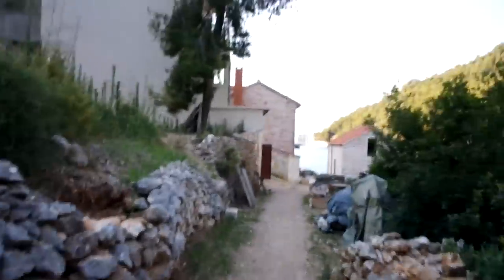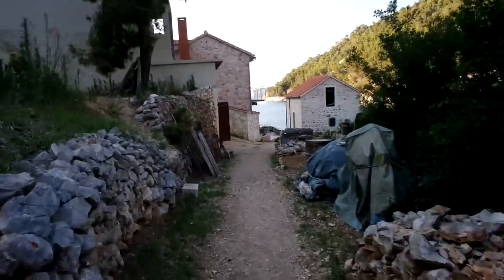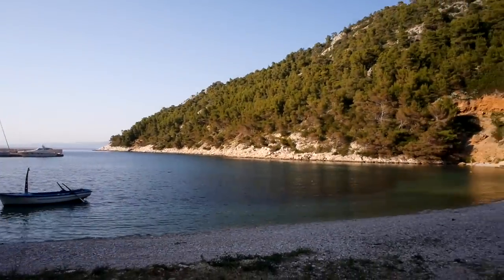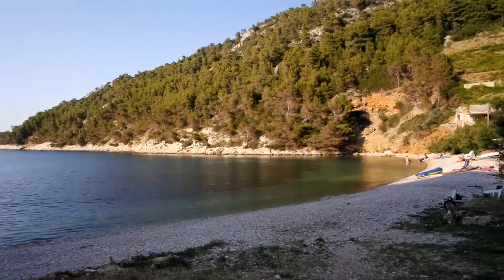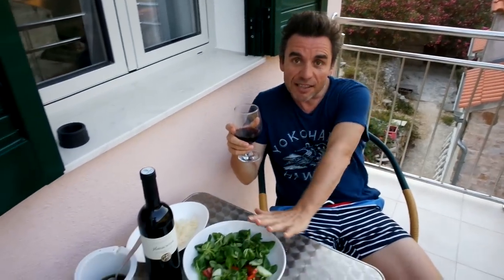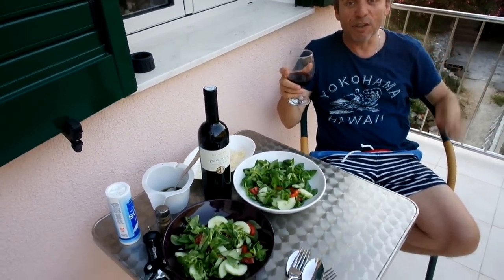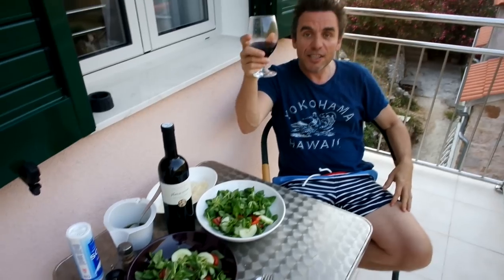Holiday In Croatia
In this video I take you on a little adventure to a beautiful beach in Croatia called Stiniva. It's on the island of Hvar and about 20 minutes by car from the main port of Hvar. If you ever visit Hvar I can highly recommend a side trip to Stiniva.